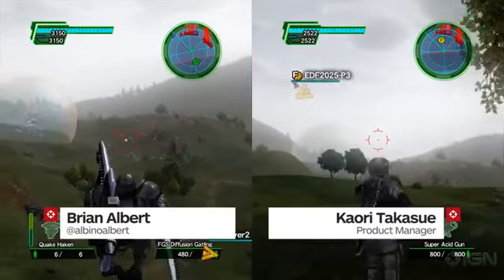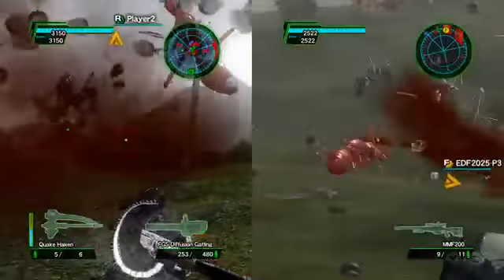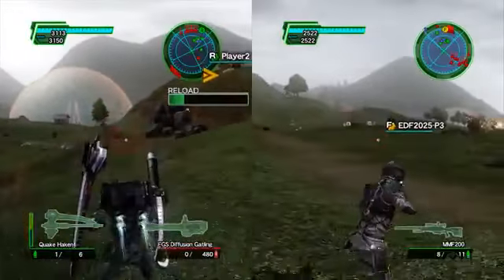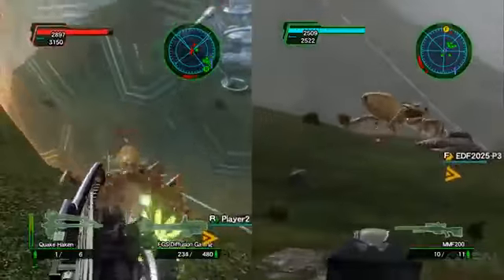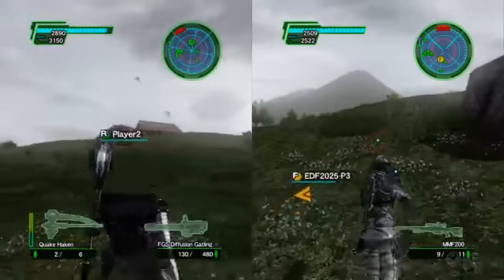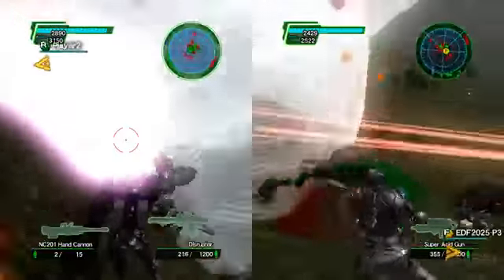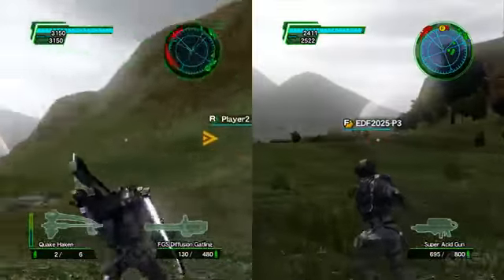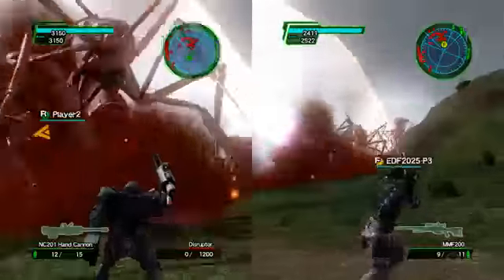Earth Defense Force 2025 Snipers and Acid Launchers499